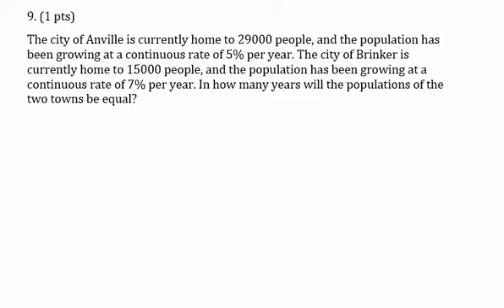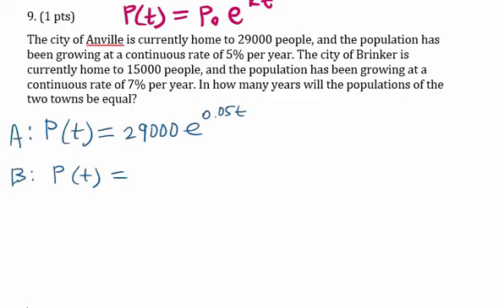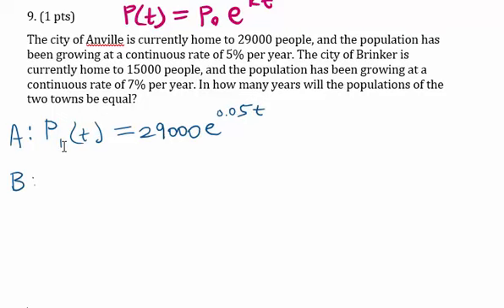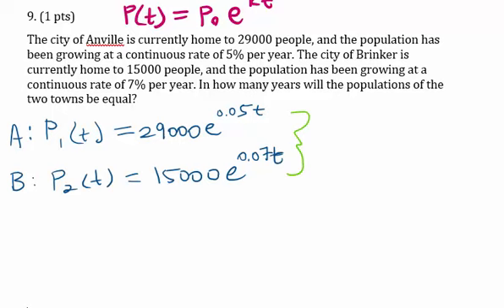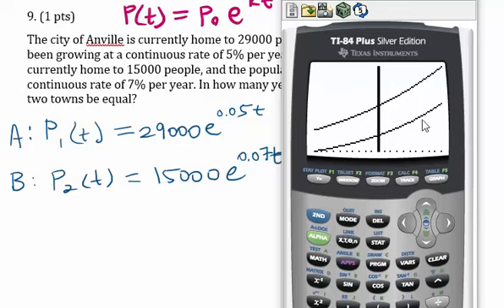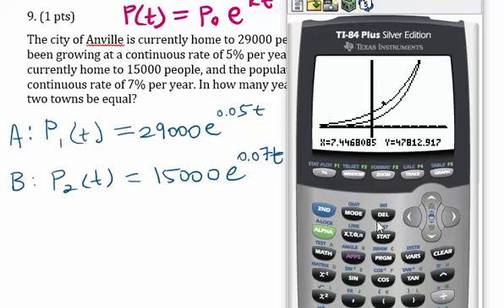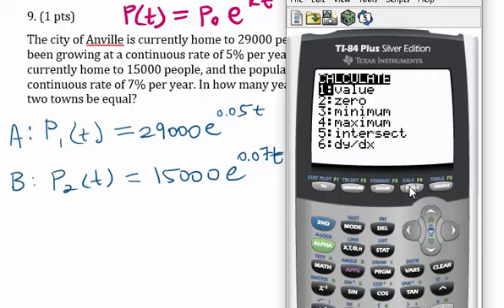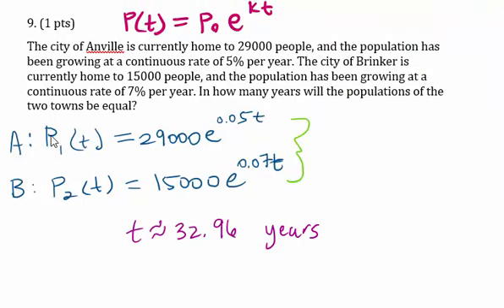MATH 1101 Section 5.3 #9